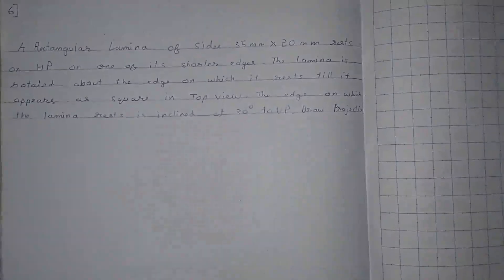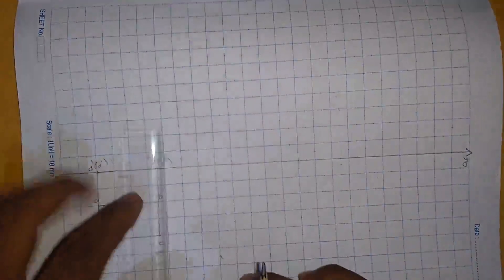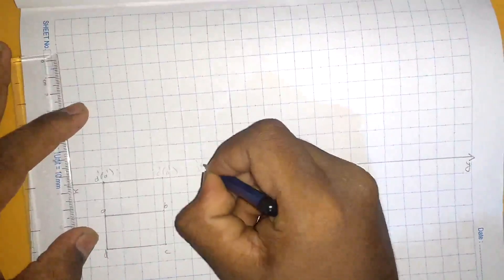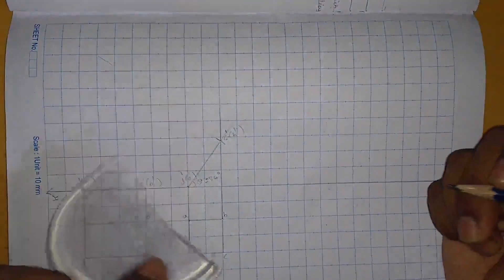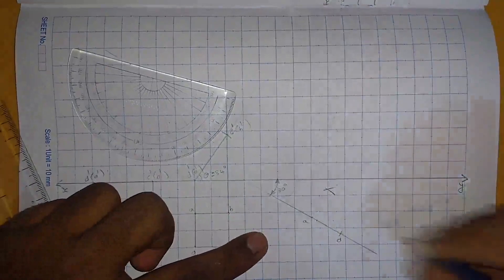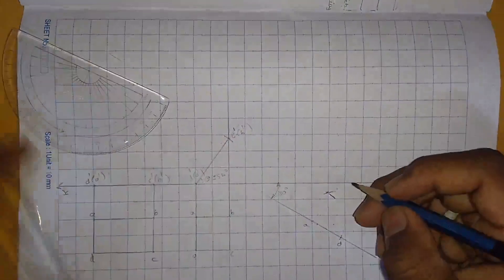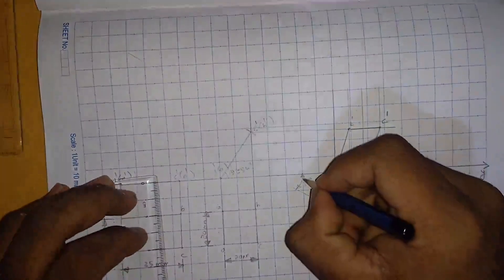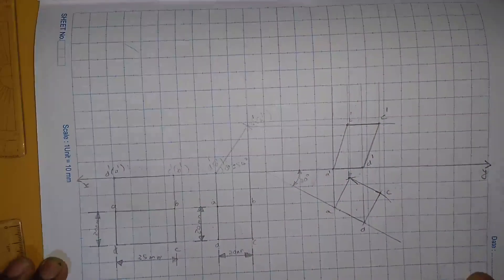Q 6 Projection of planes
6. A rectangular lamina of sides 35mm x 20mm rests on HP on one its shorter edges. The lamina is rotated about the edge on which it rests till it appears as a square in the top view. The edge on which lamina rests is inclined at 30° to VP. Draw the projections and find its inclinations to HP.